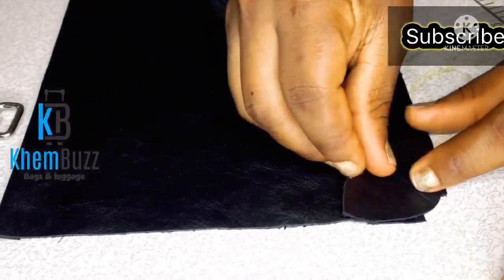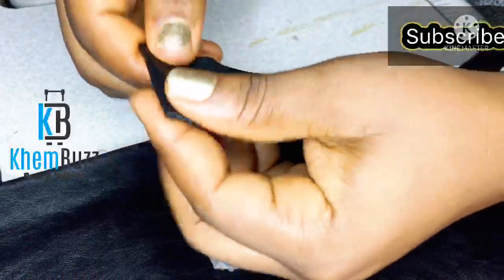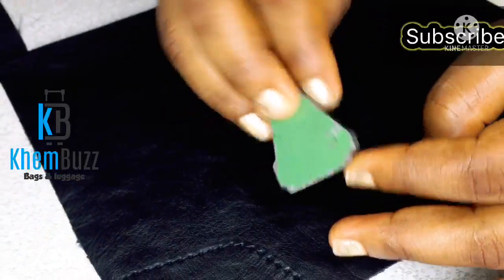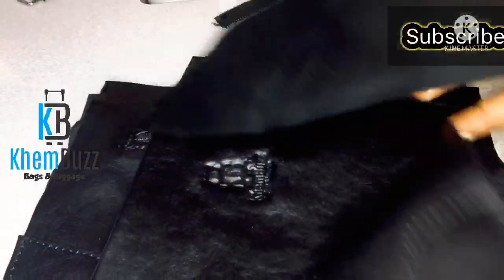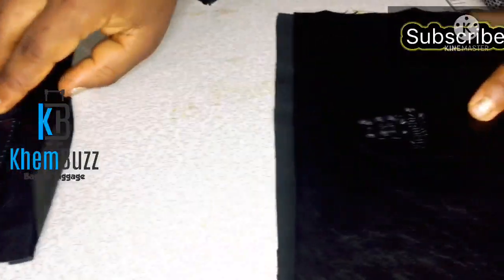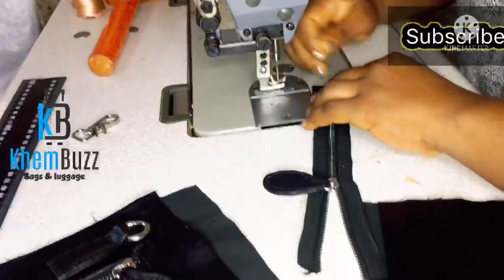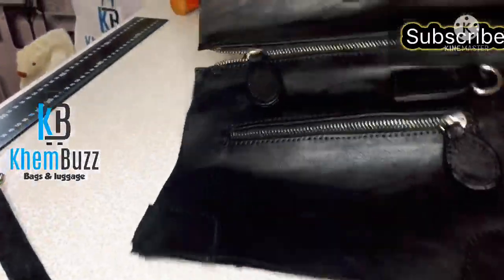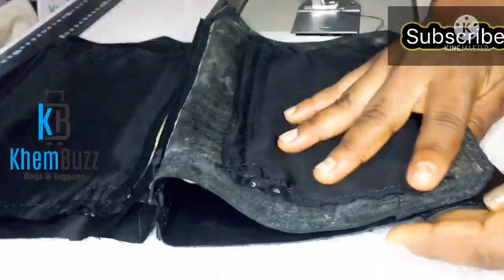🌈Making A DIY Men Purse | Bag | Tutorial | Part 2 | Khembuzz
Nice clutch purse | bag Made with genuine leather and quality accessories. This bag has 2 pocket which is the inner linen pocket and the outer leather pocket. Also guys please make sure you watch the second part for better understanding. I love y’all ❤️

Materials used to;
Leather board
Genuine leather
Bag hook
D ring
Iron zip
Linen
Riffet
Gum
Tread.